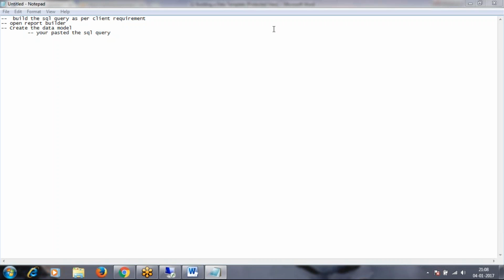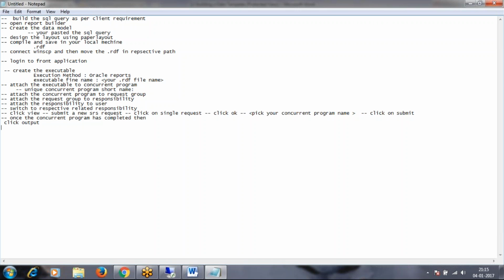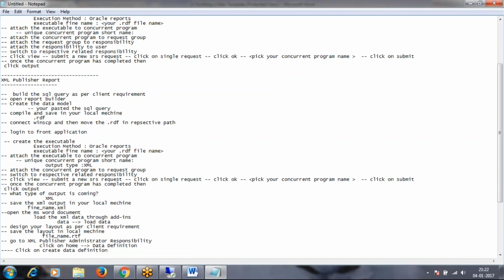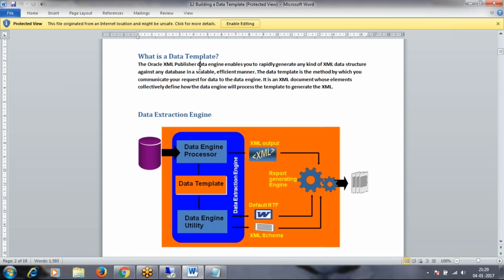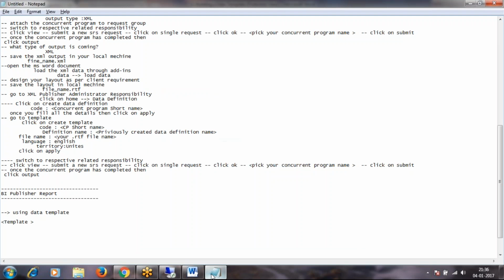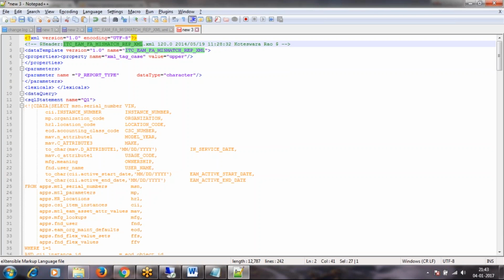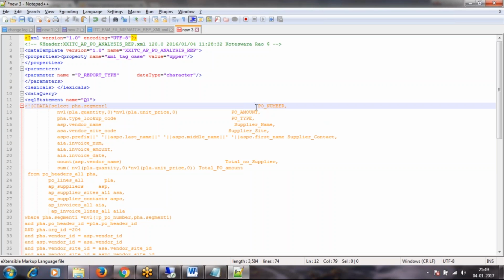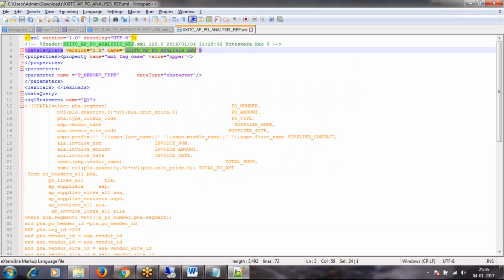Oracle Apps BI Publisher Report || GoLogica Trainings